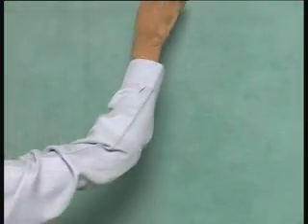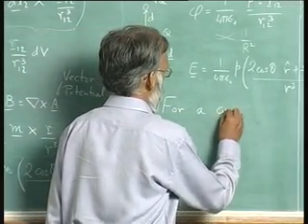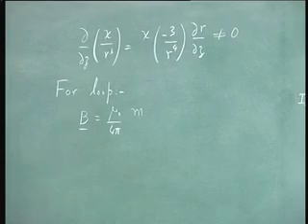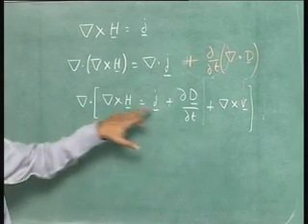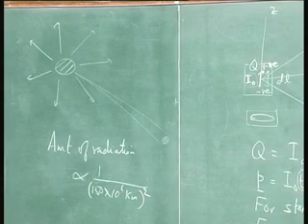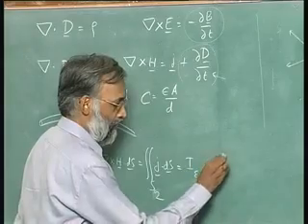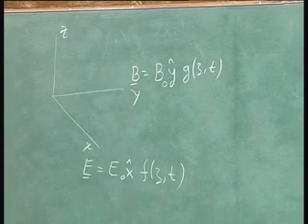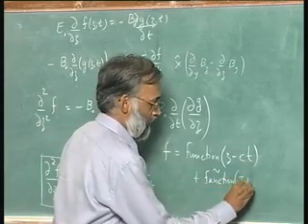Lecture-31-Generalised Ampere's Law